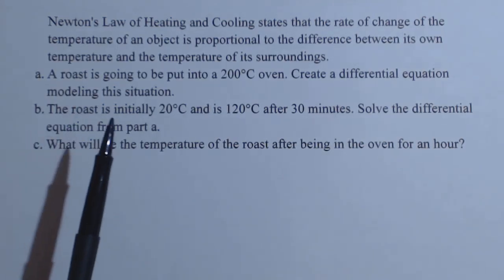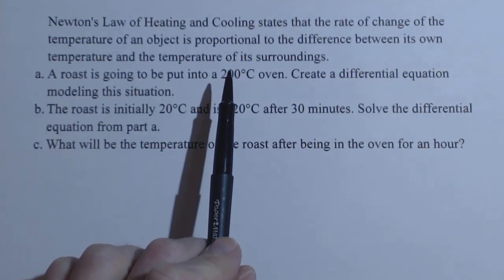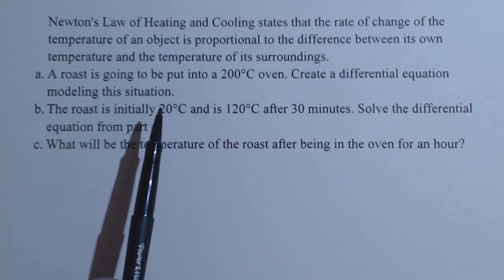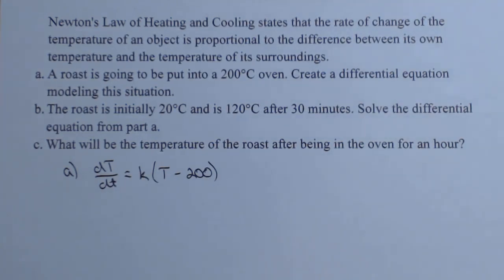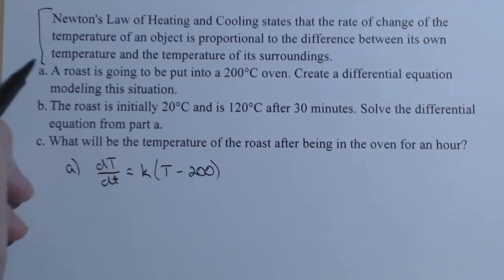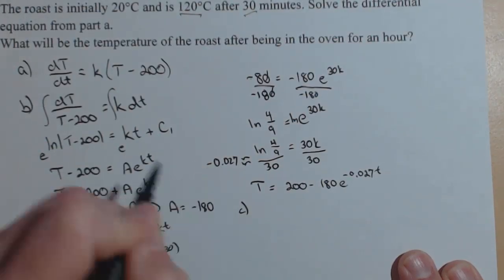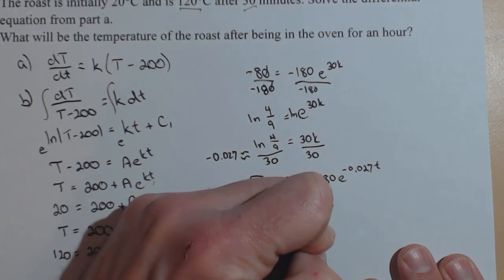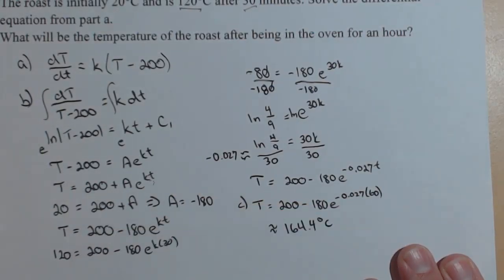Differential Equations Newton's Law of Heating Problem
In this problem we look at a situation where we can use differential equations to model the heating of an object.